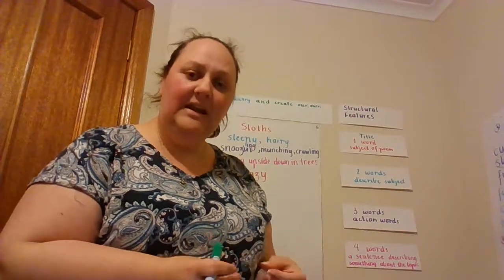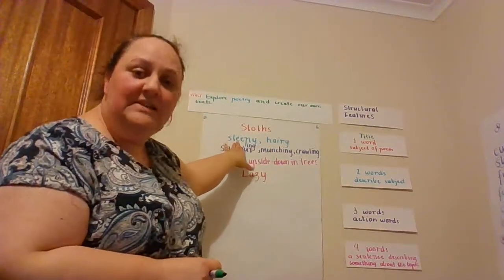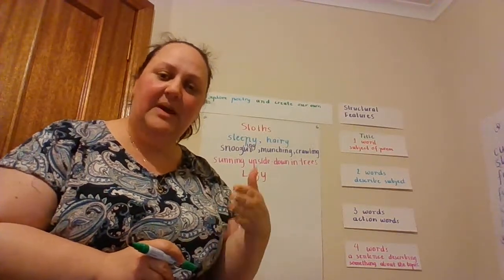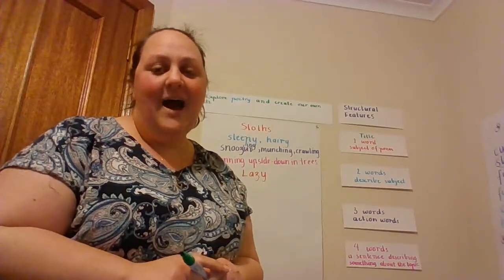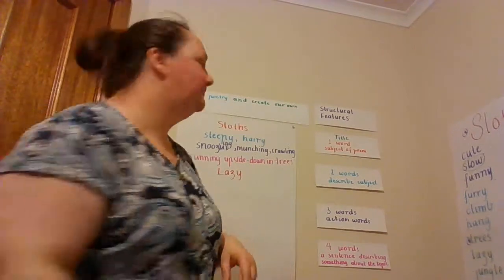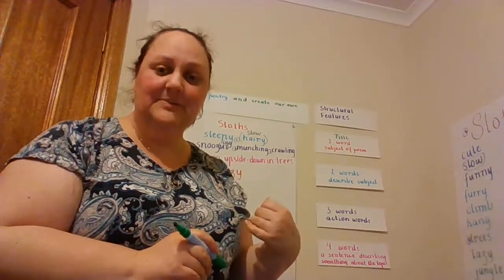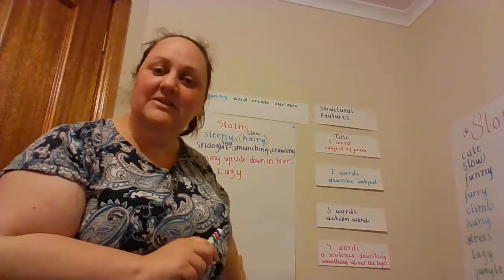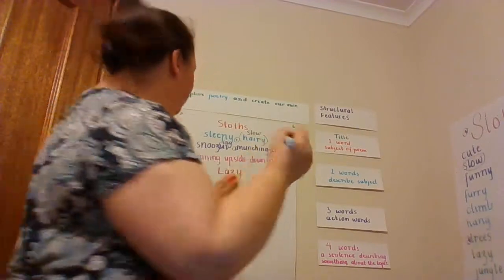Lesson 3 Fri 28th